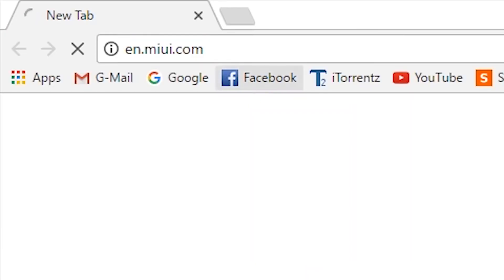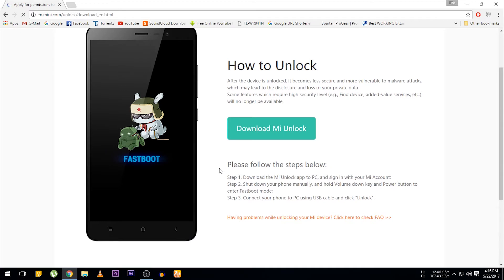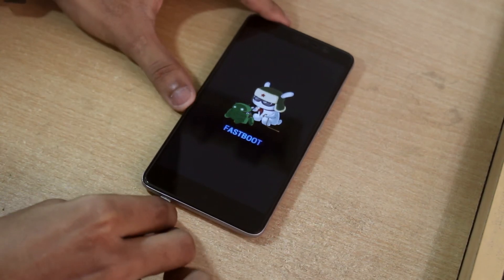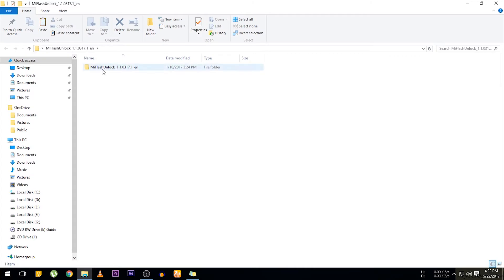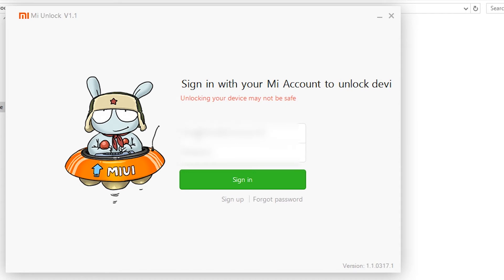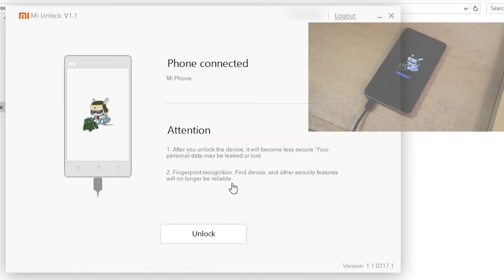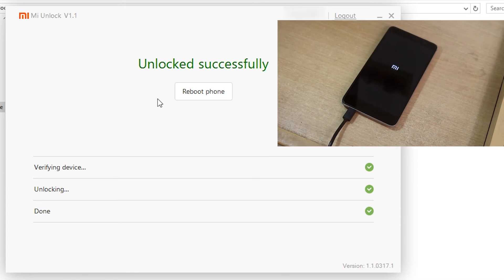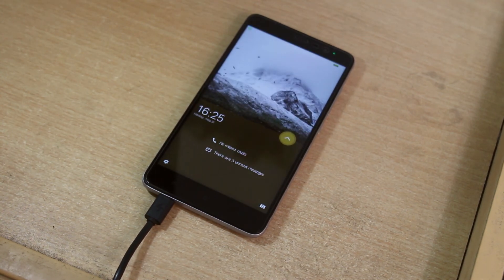How To Unlock Bootloader Of Any Xiaomi Phone || Official Method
Periscope: @ktntech